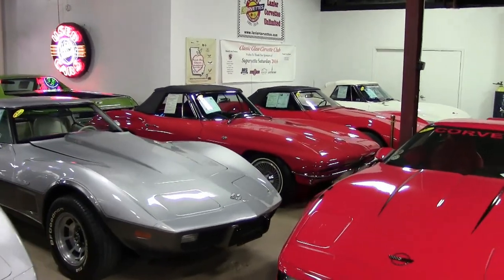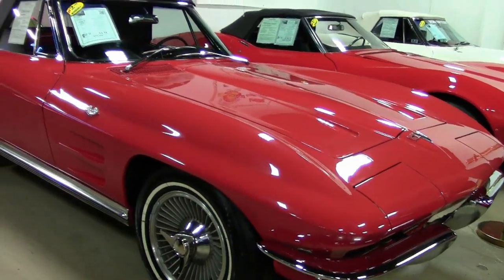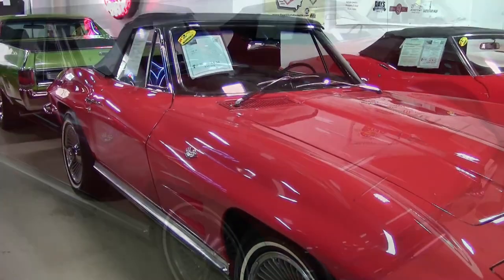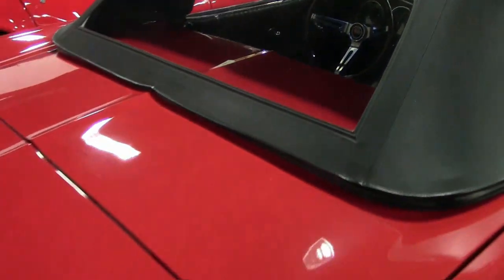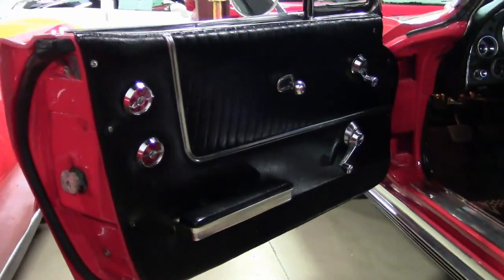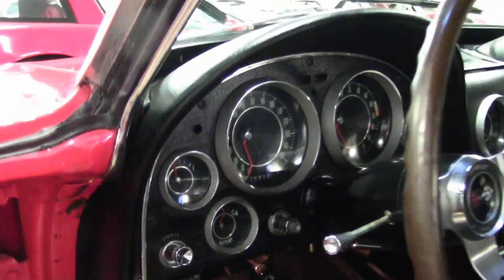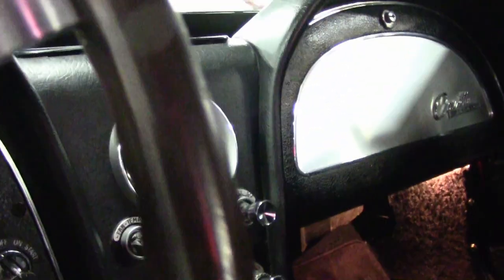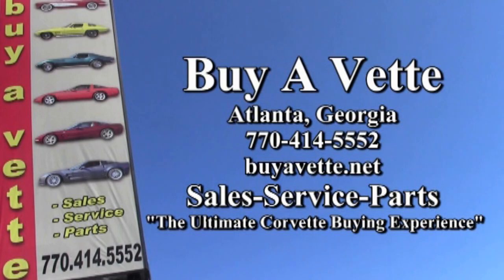1964 Corvette Convertible Bloomington Gold/NCRS Top Flight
1964 Corvette Convertible Bloomington Gold/NCRS Top Flight For Sale

Code correct Riverside Red exterior, code correct Black vinyl interior, Black convertible top.

Features include knockoff style wheels, AM/FM/Cassette radio.

Originally assembled on April 29, 1964, this BODY-OFF RESTORED 1964 Corvette Convertible is in nice condition, comes desirable knockoff style wheels, and also received an NCRS Chapter Top Flight award in 1992, as well as a Bloomington Gold Certification in 1993. This car's paint is in good condition, looking to be recent, and showing a great shine. Convertible top looks to be newer and is vg-exc. All exterior glass in this car shows a correct date code, and chrome bumpers show a vg-exc finish. Weatherstripping is in good condition, and taillights are vg-exc. Knockoff style wheels are in good condition, and radial whitewall tires show an average of 9/32nds (90%) tread depth remaining. The interior of this 1964 Corvette Convertible shows newer vg seats, seatbelts, and carpet, good condition door panels and dash pods, good-vg glovebox lid, and vg-exc gauges. A Custom Auto Sound AM/FM/Cassette radio has been added, along with Lloyd cutpile floor mats with flag logo embroidery. The numbers matching engine in this car shows original casting date April 20, 1964, and final assembly date April 23, 1964. Correct air cleaner, intake manifold, ignition shielding, valve covers, radiator hoses and hose clamps, and alternator are all in place, and the frame is solid and rust-free.